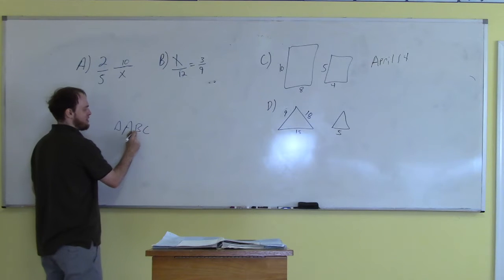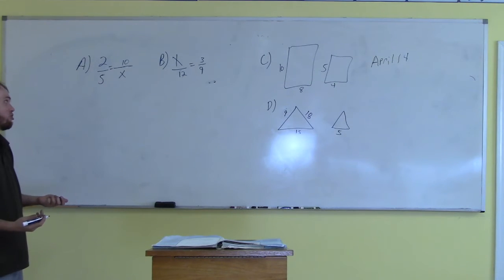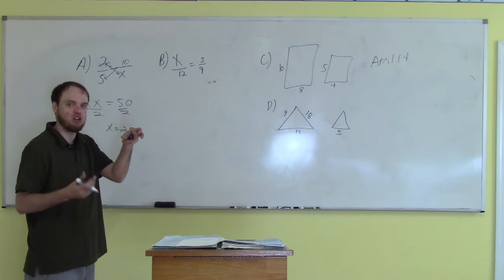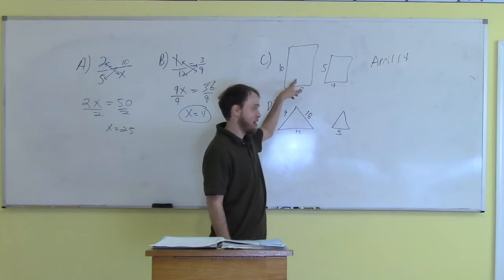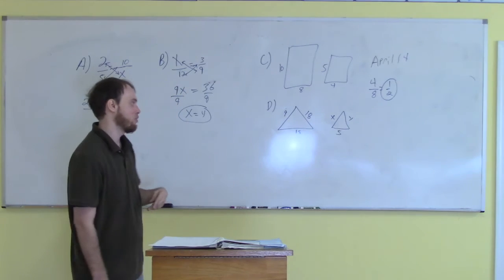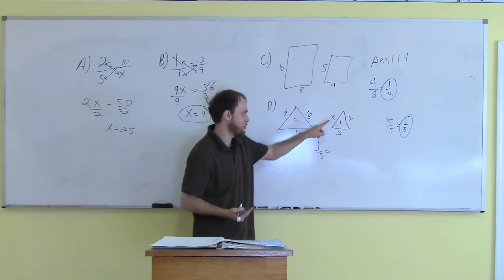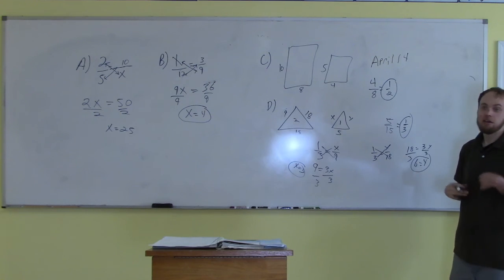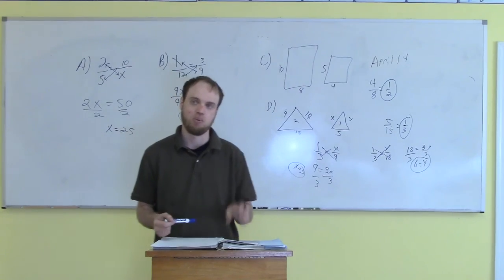HS geometry 04 14